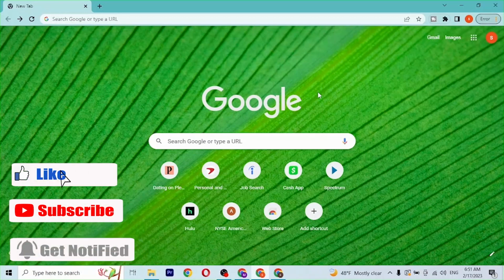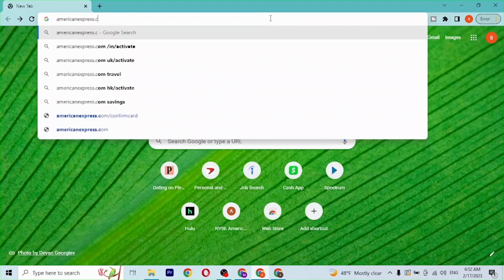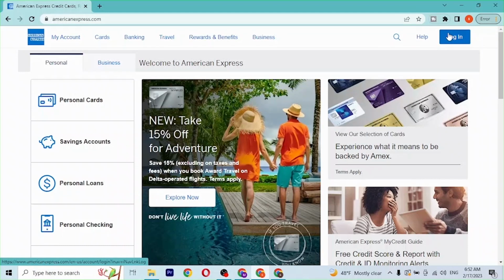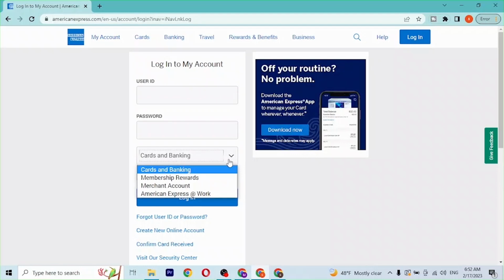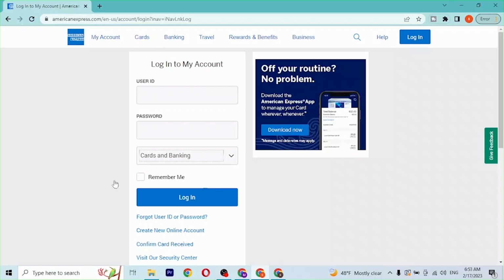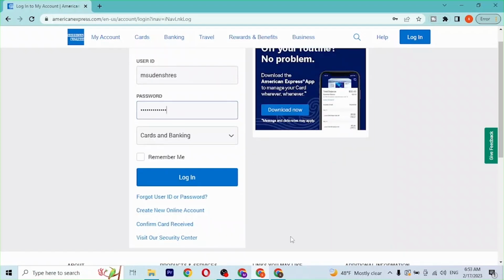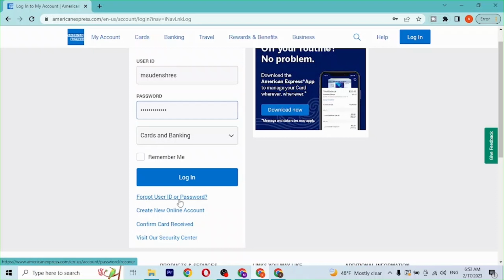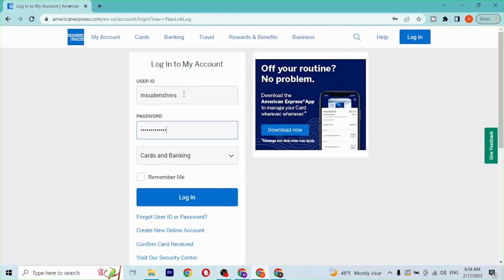Express Credit Card Login Tutorial | How To Sign In To American Express Credit Card Account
Learn step-by-step guidance on how to log in to your American express credit card account with ease. How to troubleshoot your American express credit card login problems in this video.

In this video, we'll show you how to log in to your American Express credit card account in just a few clicks. From finding the login page to
troubleshooting common login problems, we've got you covered. Whether you're a new user or a seasoned pro, this tutorial is a must-watch. Join us and become an American Express credit card login expert today.